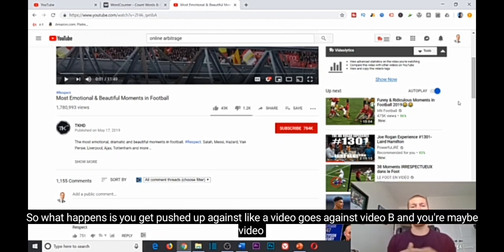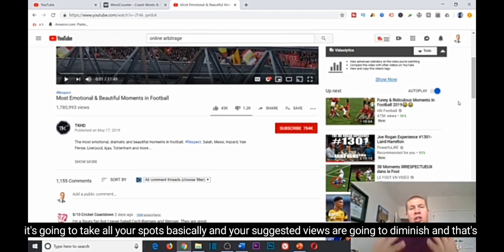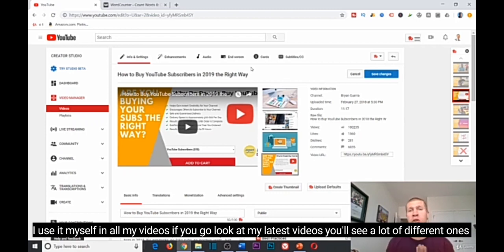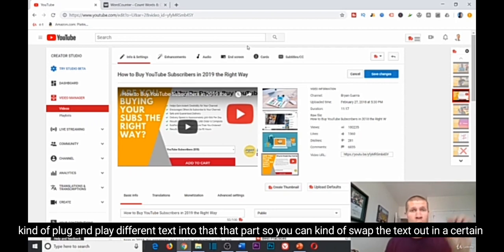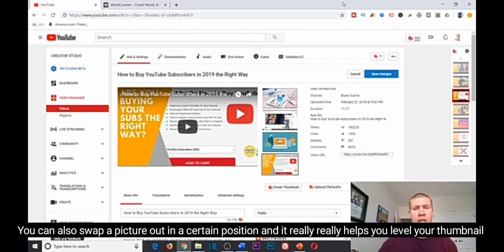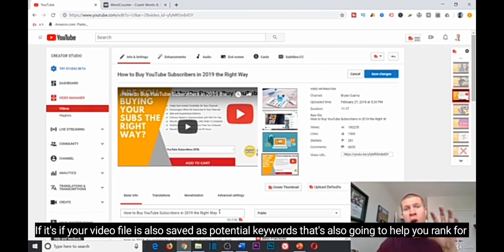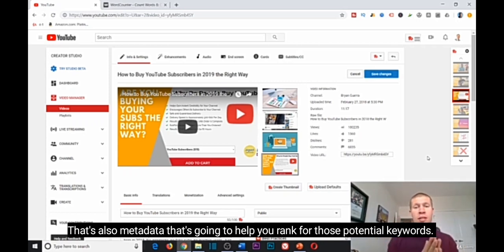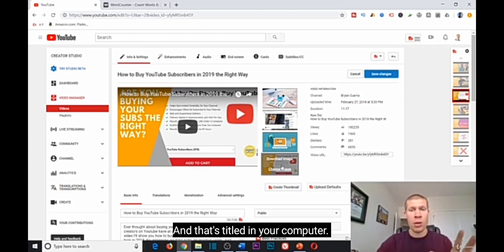Youtube creat 4